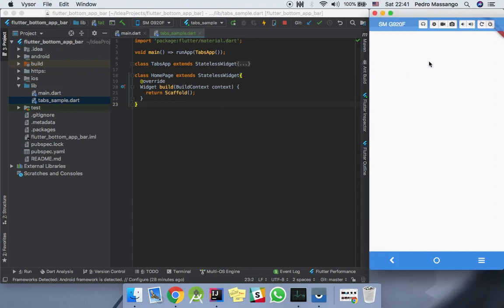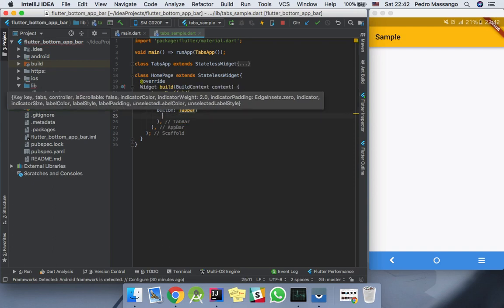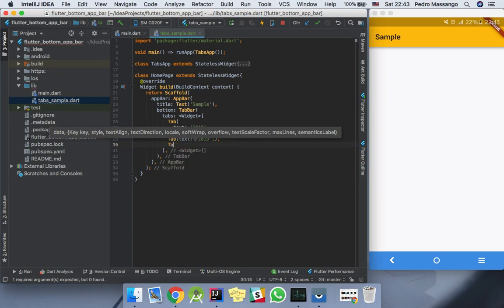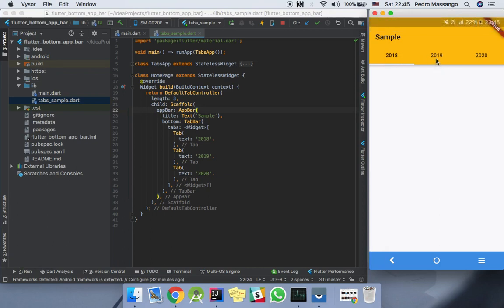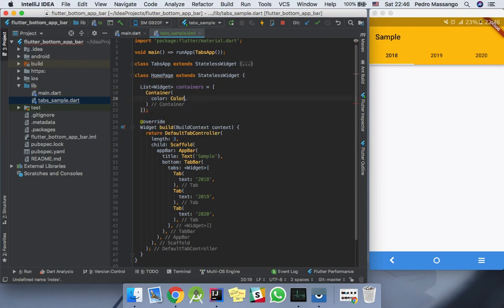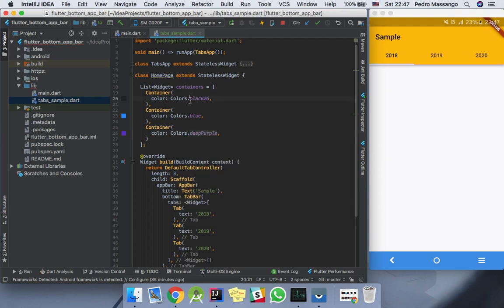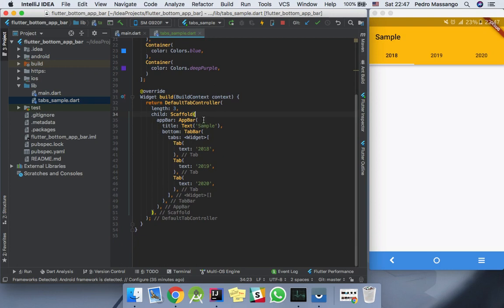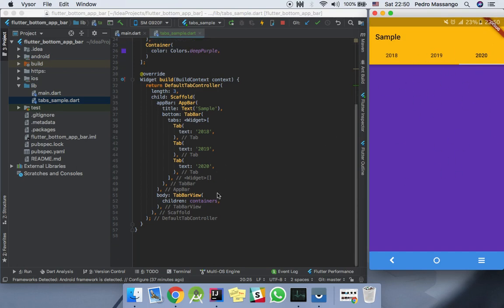Flutter - TabBar with TabBarView (Fragments in Android)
In this video we're going to create a Flutter app with TabBar and a TabBarView.

flutter application,
flutter app architecture,
flutter appbar,
flutter appbar leading,
flutter appbar actions,
flutter app bar background image,
create flutter app,
flutter cupertino app,
flutter camera app,
flutter change app icon,
flutter app development tutorial,
flutter app dev,
flutter app database,
flutter app deployment,
flutter desktop app,
flutter dating app,
flutter app example,
flutter app example code,
flutter ecommerce app,
flutter ios app example,
flutter cupertino app example,
flutter login app example,
flutter in existing app,
app en flutter,
export flutter app,
flutter app for mac,
flutter app file structure,
flutter app folder structure,
flutter first app,
flutter note app,
flutter social network app,
flutter native app,
flutter app on windows,
flutter pizza app,
publish flutter app,
flutter quiz app,
flutter quotes app,
flutter app routing,
flutter real world app,
flutter restaurant app,
flutter app highlight reel,
flutter login app using rest api,
reactive flutter app,
flutter recipe app,
release flutter app ios,
run flutter app vscode,
flutter app showcase,
flutter app store,
flutter app signing,
app using flutter,
app development using flutter,
flutter uber app,
flutter ui - furniture app,
flutter app versioning,
flutter video app,
flutter app with rest api,
flutter app without appbar,
app with flutter